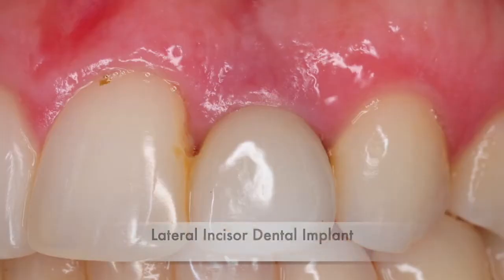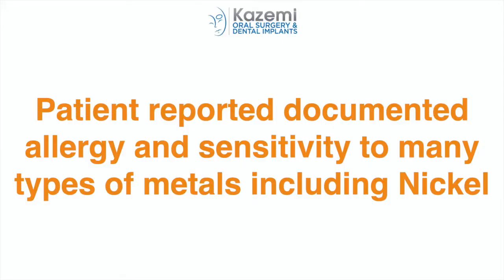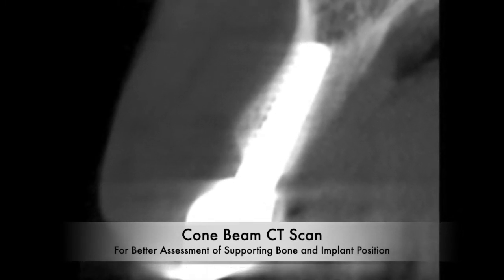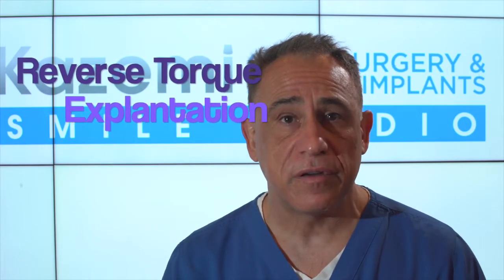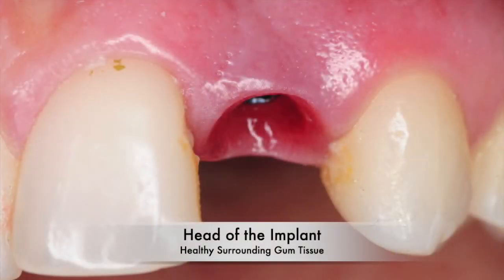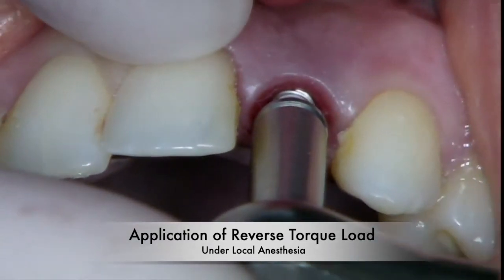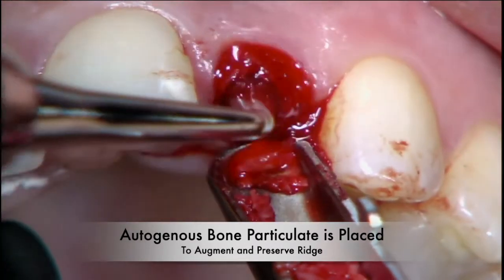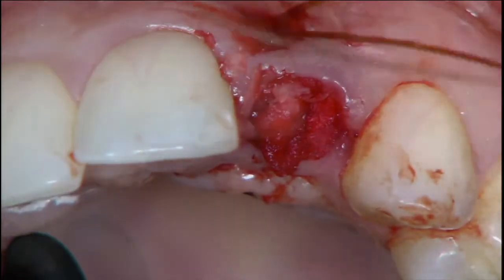Reverse Torque Removal of a Dental Implant in a Patient with Atypical Health-Related Problems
In this video, Dr. H. Ryan Kazemi presents a patient who was experiencing atypical health related problems after have a dental implant placed. Her symptoms included headaches, skin rashes, joints pain, weakness, and generally not feeling well. Patient also reported sensitivity to many types of metals including Nickel. The dental implant was removed using atraumatic reverse torque technique. After 6 months, patient reported her symptoms largely resolved.